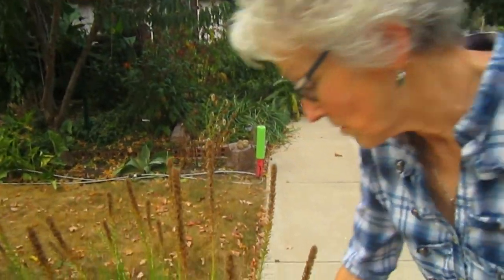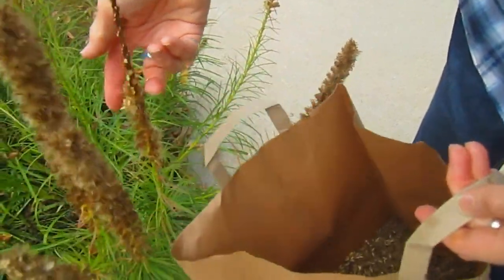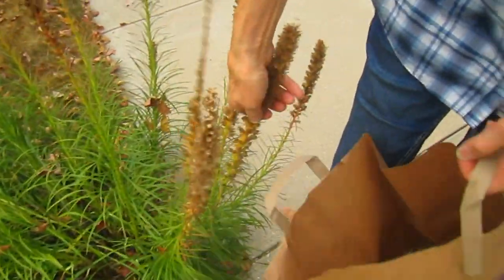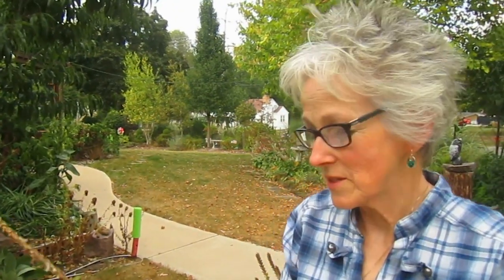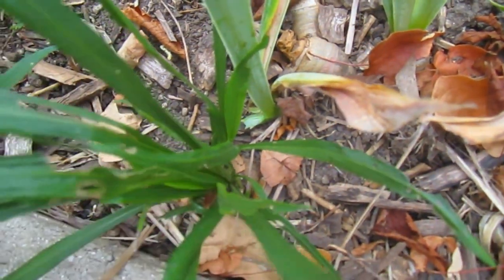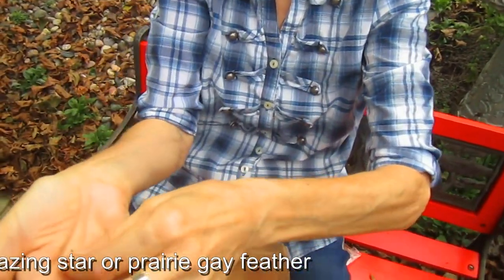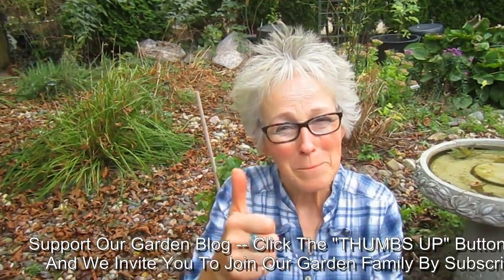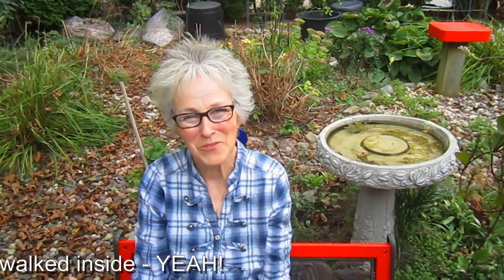Liatris Seed Harvest - Wisconsin Garden Video Blog 797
- - - It’s September 26, 2017 and it’s time for our fall Liatris seed harvest.  If you would like some Liatris seeds, simply send us an enclosed Stamped Self-Addressed Envelope before by October 15, 2017.  All seed requests will be filled in order of dated requests while supplies last.  Before you place your request, please check with your state, county or country for any seed restrictions.

This purple beautiful Liatris spicata specie is also known as dense blazing star or prairie gay feather and is one of our favorite herbaceous perennial plants.  We enjoy seeing these sturdy tall spikes of purple flowers that grace several areas throughout our gardens.  It’s interesting to watch each one start by blooming from top downward in a series of small flowers that keep emerging until the entire stalk is in full bloom.  Each Liatris stalk contains hundreds of husks with little feather-like hairs attached to each seed as a way for this herbaceous plant to propagate its future survival.